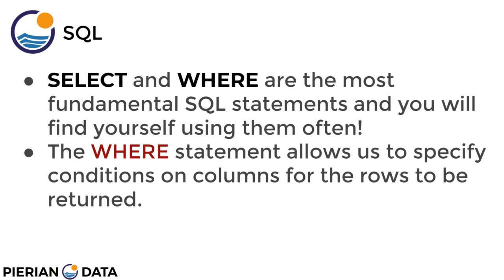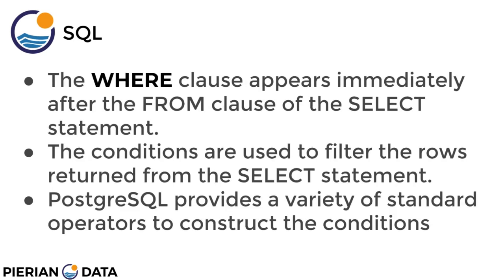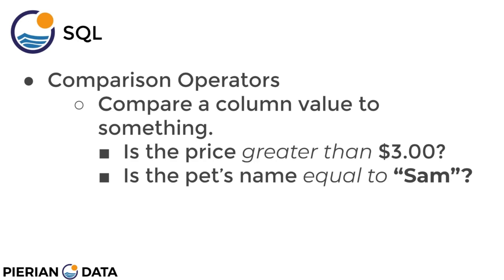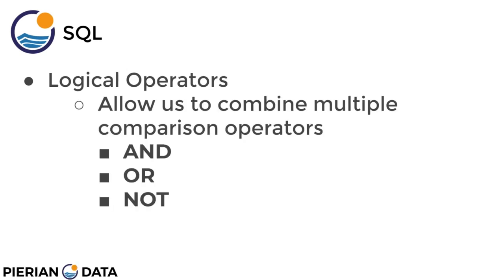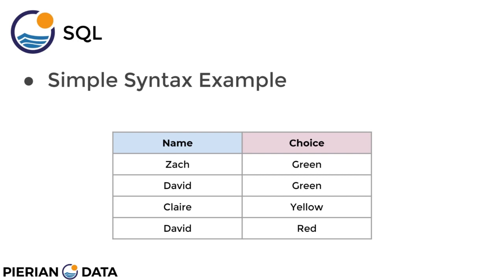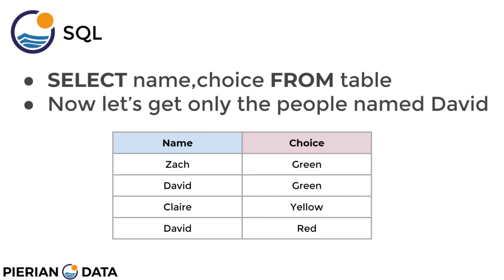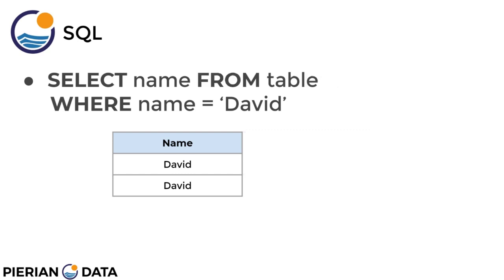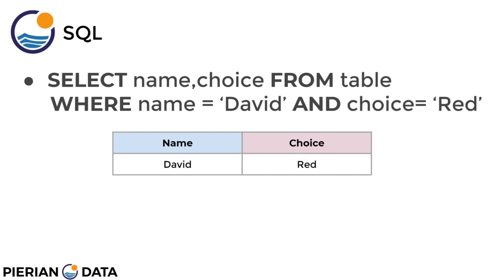2. SQL Statement Fundamentals (14-18)(3)